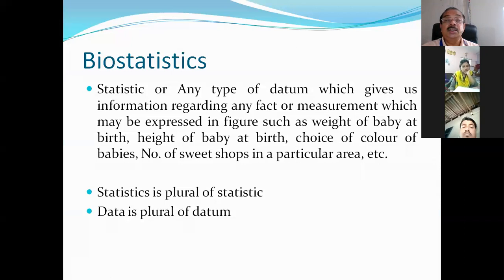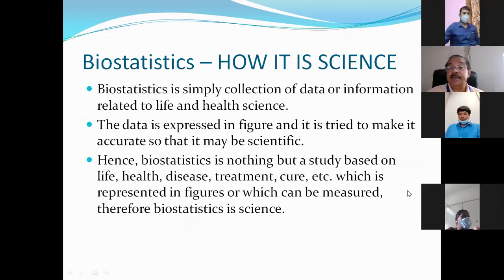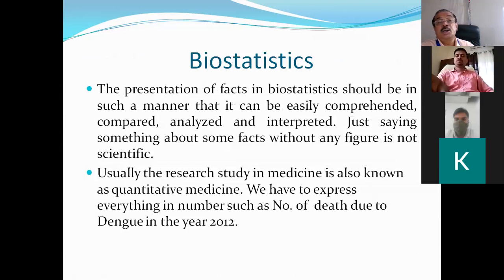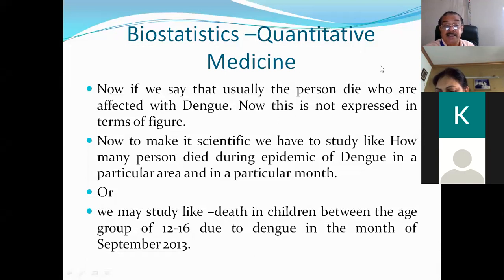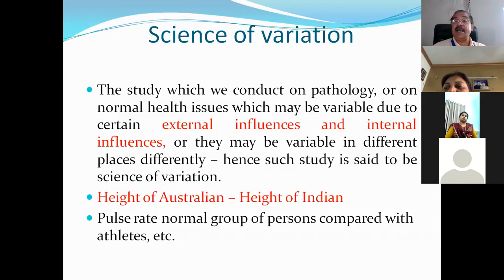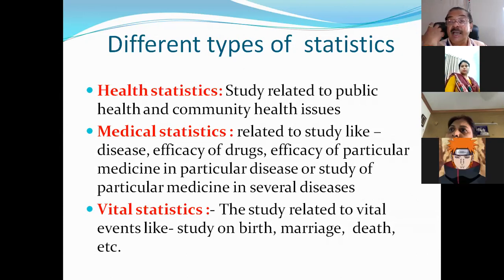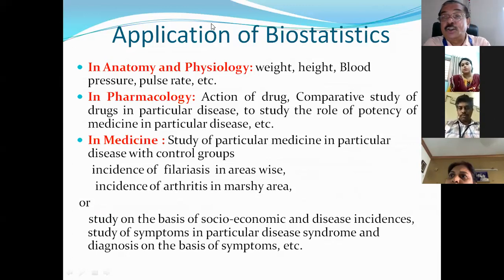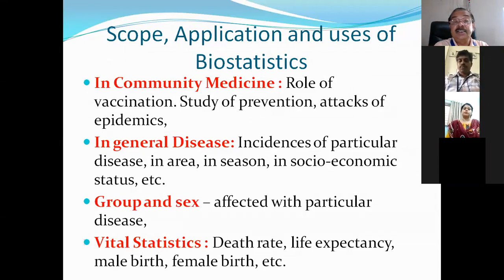Biostatistics lecture 1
This is the ditroductory lecture on Biostatistics for Homoeopathic P.G. Course